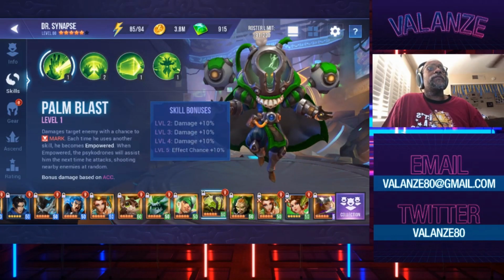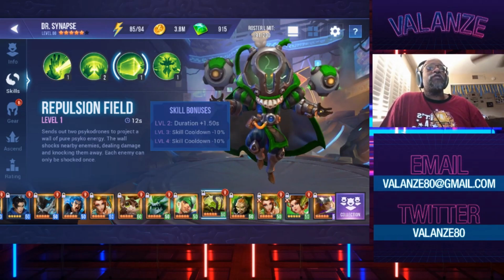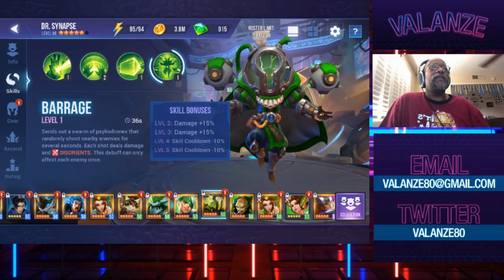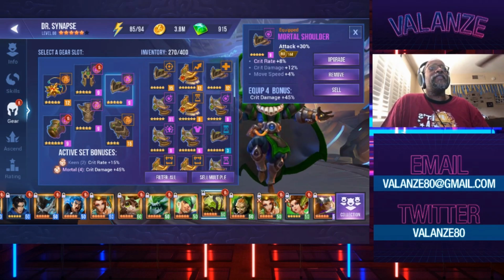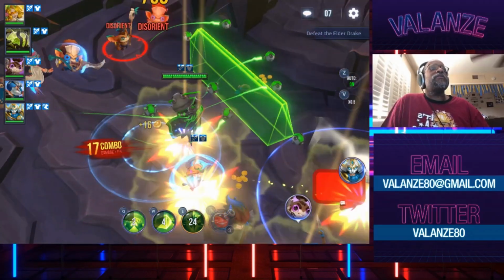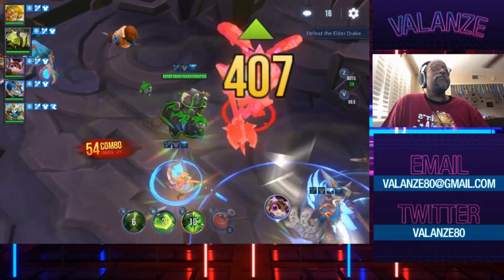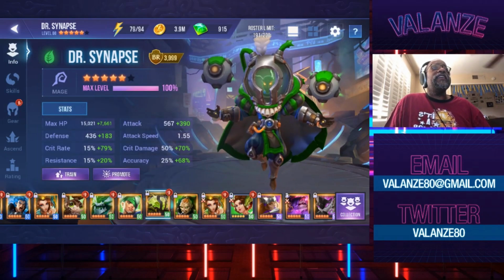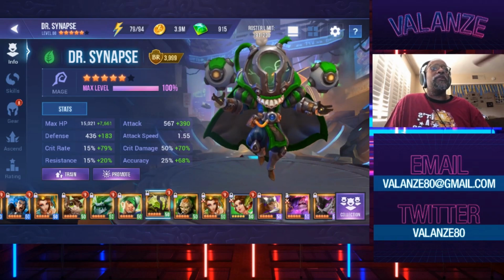Dr. Synapse Review (Dungeon Hunter Champions)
It is that time again I finally got this review in. I have been using him for a while and he is a great unit. Plus the name!! He is the total package come on in and watch!

Saturday
Dungeon Hunter Champions
9:30 AM PST to 12:30 PM PST

Thursday
Dungeon Hunter Champions
5 or 6 PM PST to 8 PM PST

Wednesday
5 or 6 PM PST to 8 PM PST